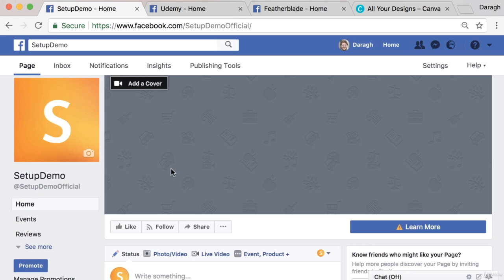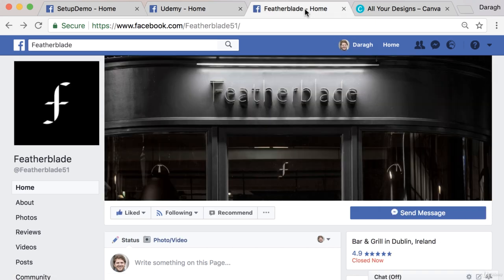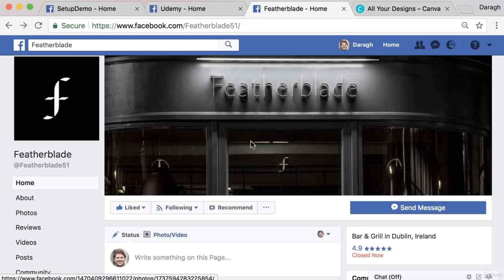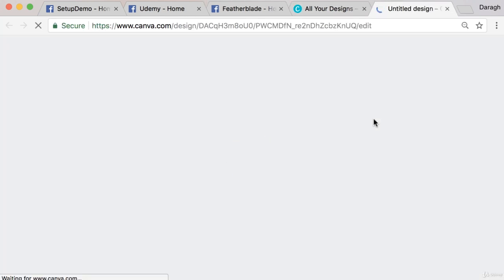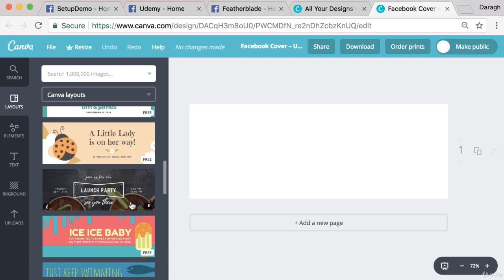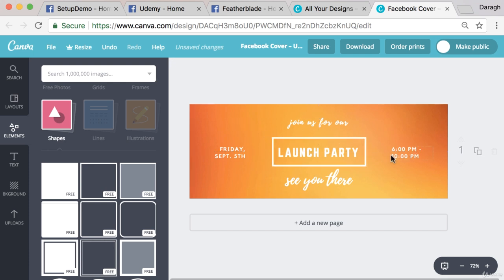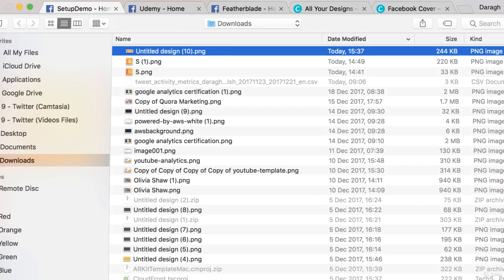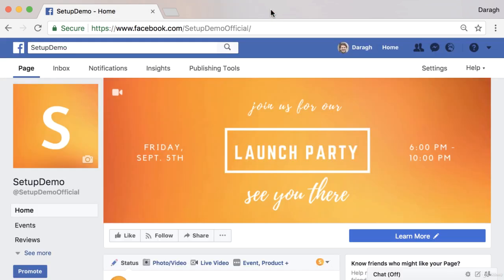How to Set Facebook Cover Image | Step-by-Step Guide l class - 04 l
How to Set Your Facebook Cover Image | Step-by-Step Guide

Description:

In today’s video, we’ll walk you through the simple steps to set and customize your Facebook cover image, helping you enhance your profile or business page.

📌 What You’ll Learn:

How to access your Facebook profile or page settings.
Tips for choosing the perfect cover image (size, resolution, and content).
How to upload a new cover photo and adjust its position.
Ideas for creating an eye-catching cover image using free design tools.
Whether you're looking to showcase your personality, promote your business, or keep your profile fresh and engaging, setting the right cover image is crucial. Follow along as we share tips and tricks to make your Facebook profile stand out!

💬 Join the conversation: Have any questions or want to share your cover image ideas?

Tips for Designing Social Media Graphics